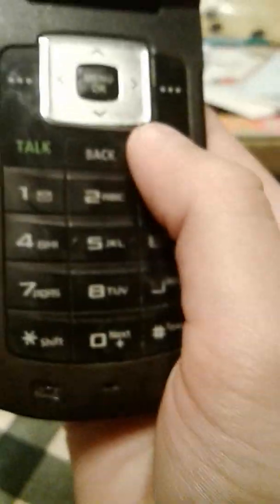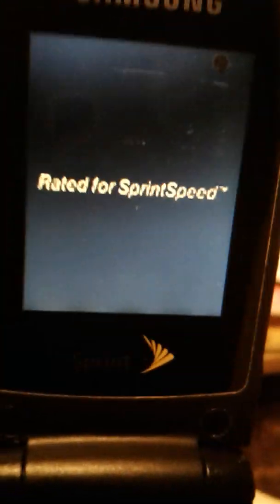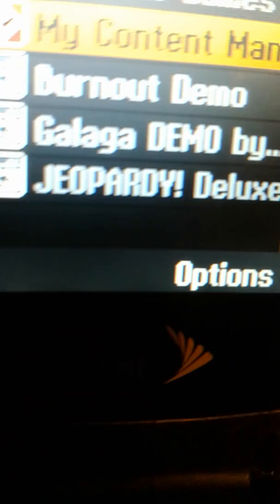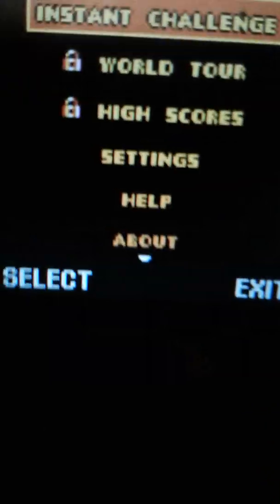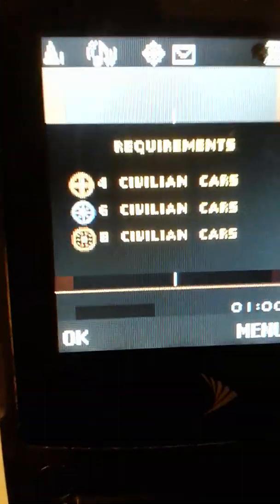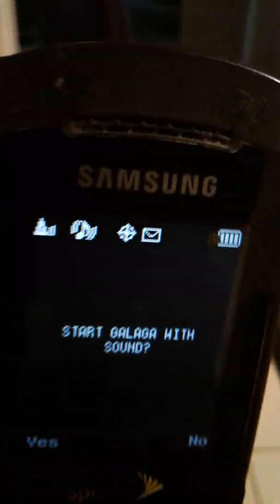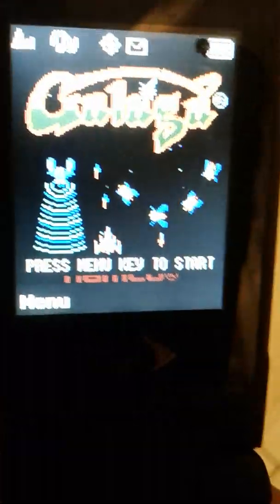Samsung Sprint Phone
Something